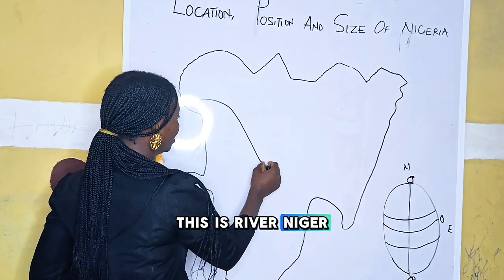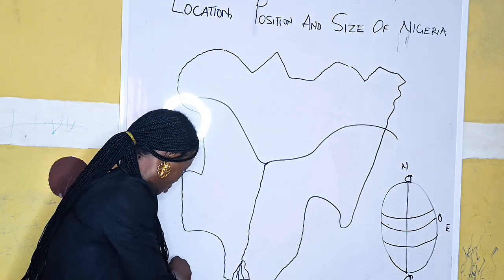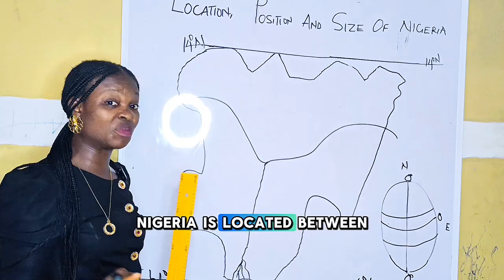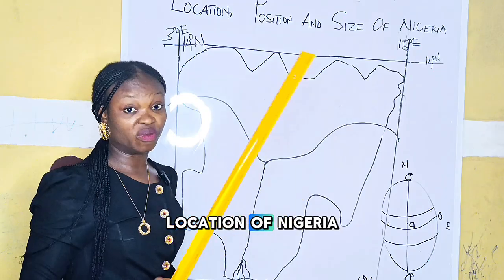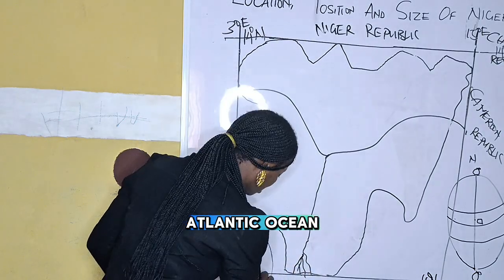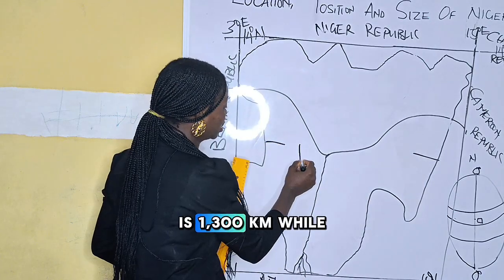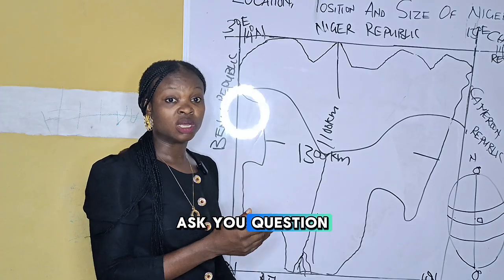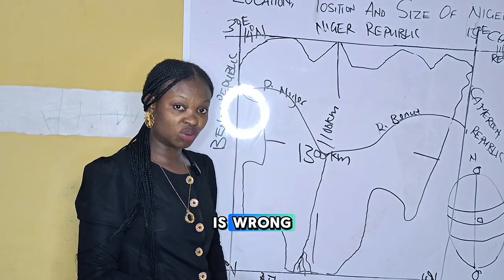LOCATION, POSITION AND SIZE OF NIGERIA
Learn the location, position, and size of Nigeria explained in a simple and clear way 🌍.
Perfect for WAEC, NECO & JAMB revision—quick, engaging, and easy to understand!